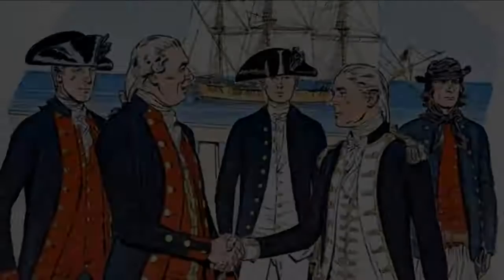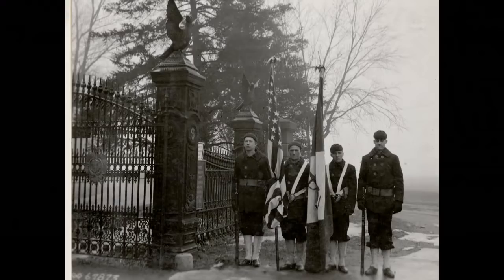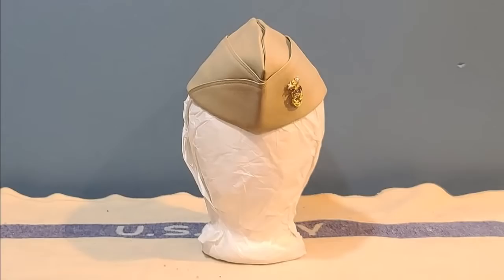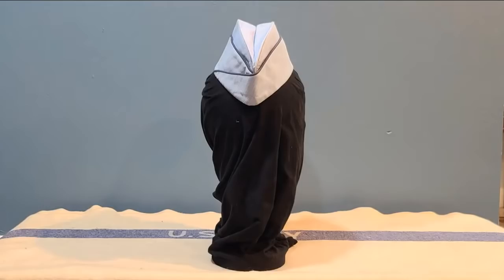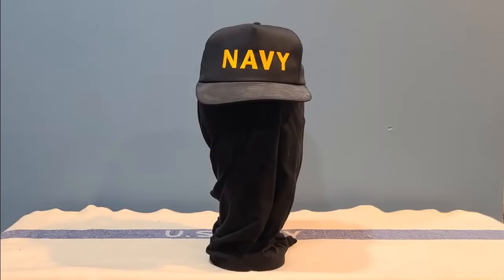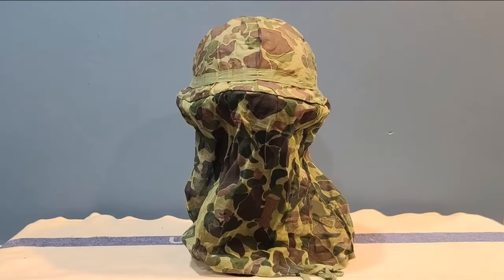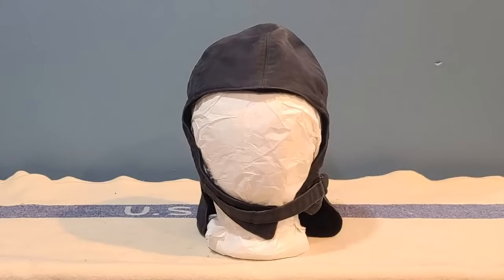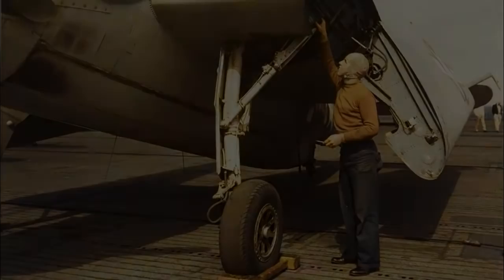Navy Headgear (a.k.a. Silly Hats)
Exploring hats, caps, and helmets worn by Sailors through the years